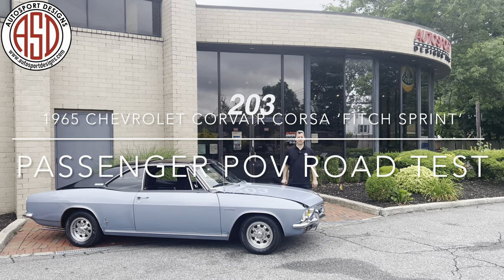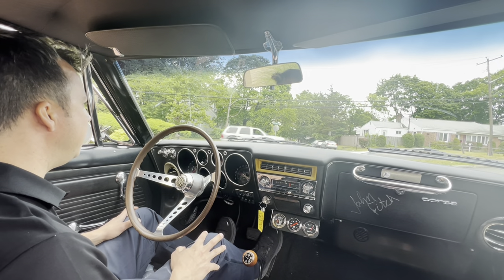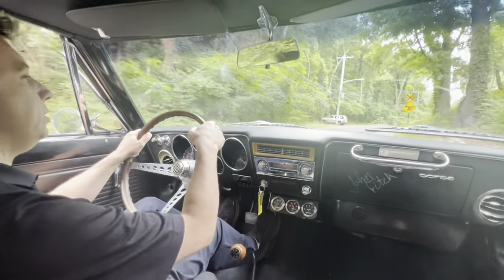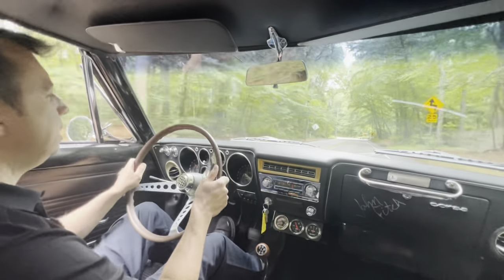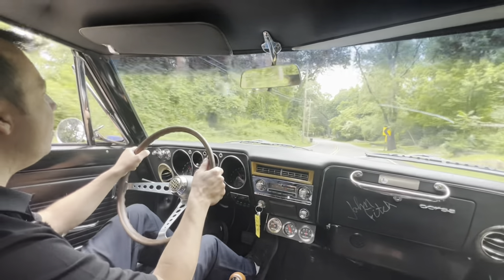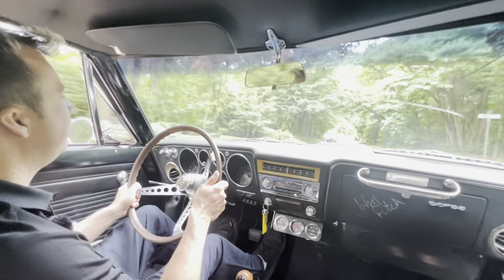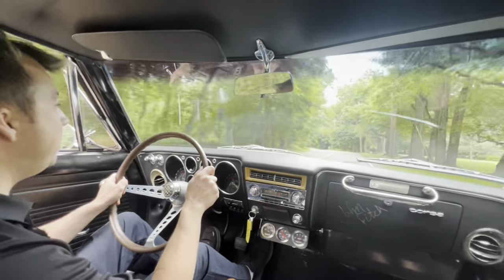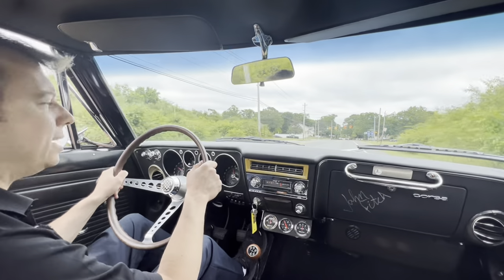1965 Chevrolet Corvair Corsa ‘Fitch Sprint’ - Passenger POV Road Test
—Silver Blue with Black Stripes and Roof, black carpeting, 4-speed transmission, Built by legendary race driver and inventor John Fitch of Connecticut, USA.